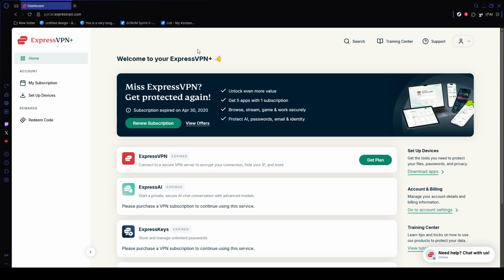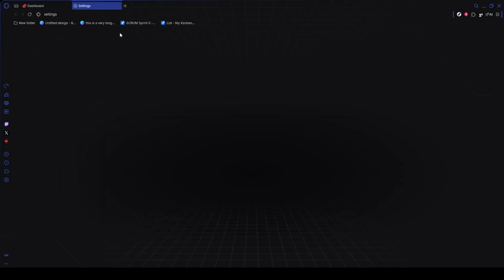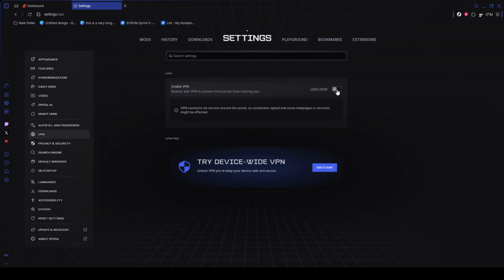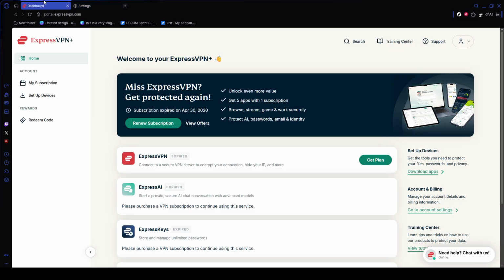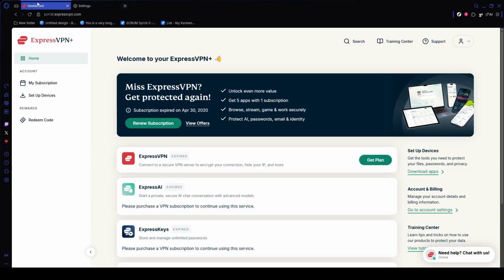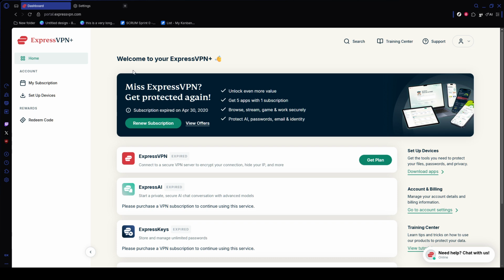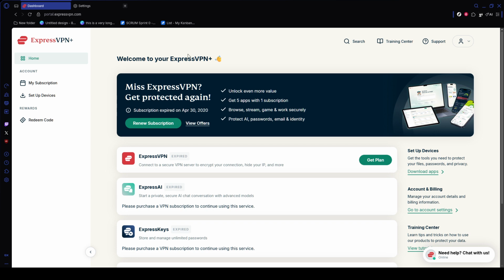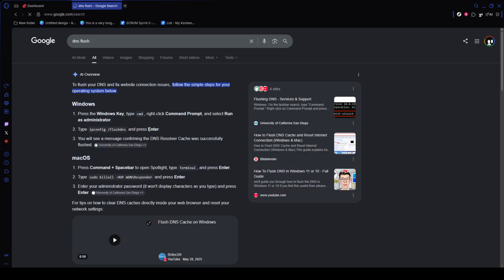How To Install Express VPN On NVIDIA Shield [Step By Step Guide]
In today's video we cover How To Install Express VPN On NVIDIA Shield [Step By Step Guide]